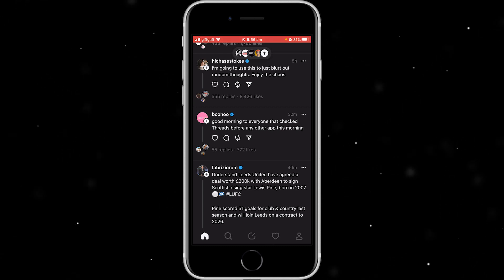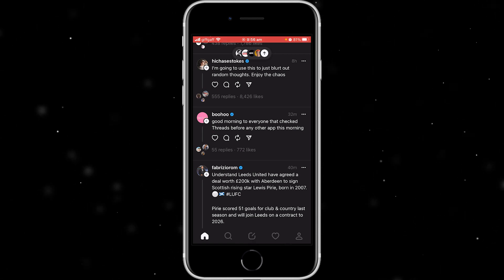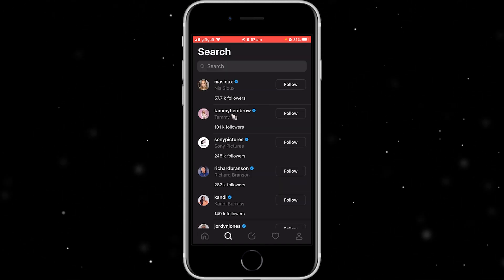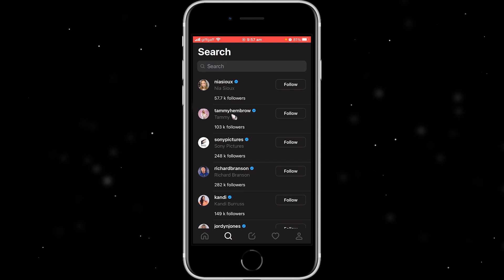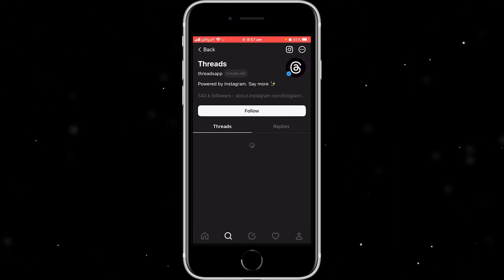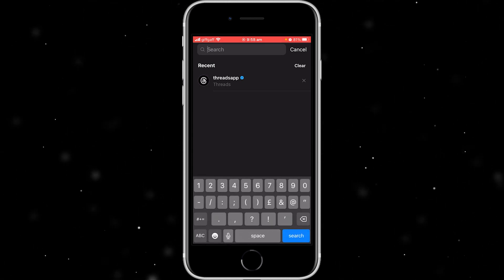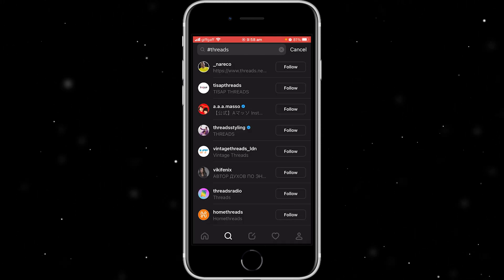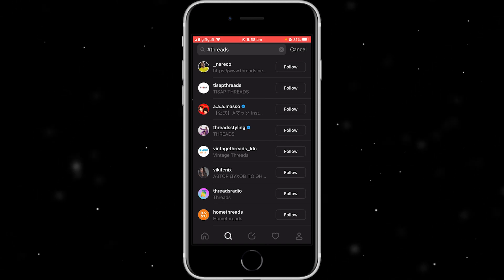How To Search On Threads